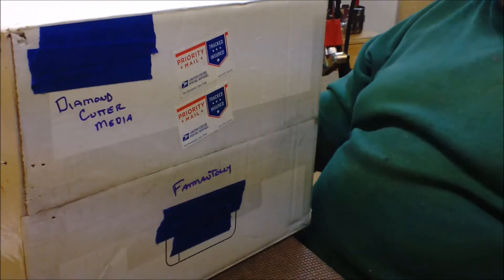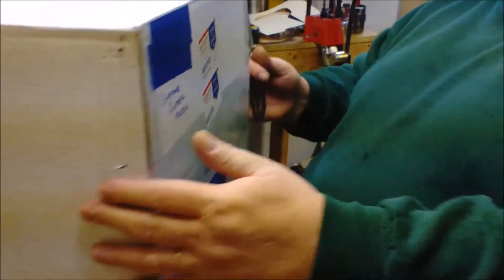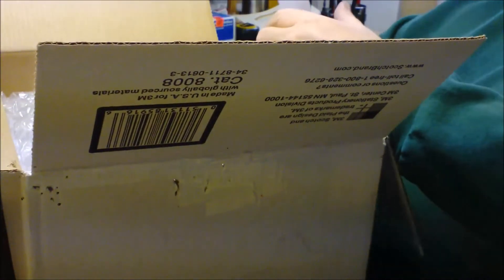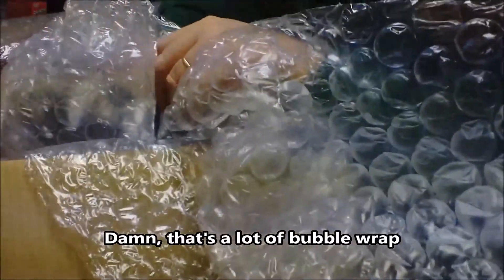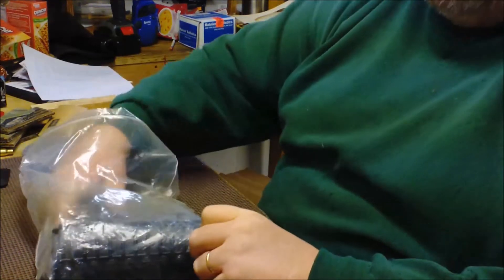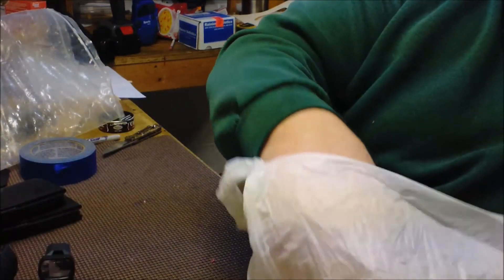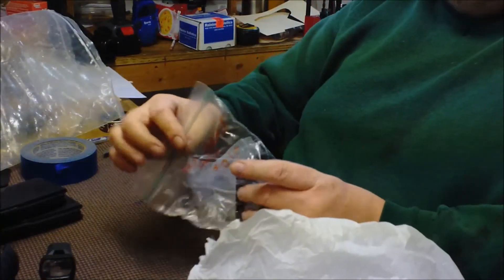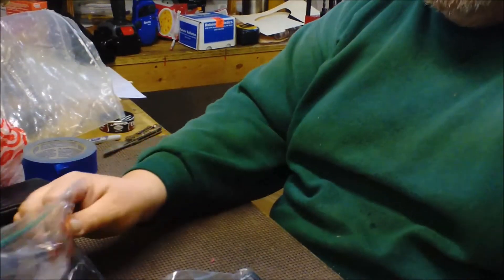Unboxing from Diamond Cutter Media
Diamond Cutter Media sent me a package of AR parts. Check out his channel for some shooting videos and some great information.